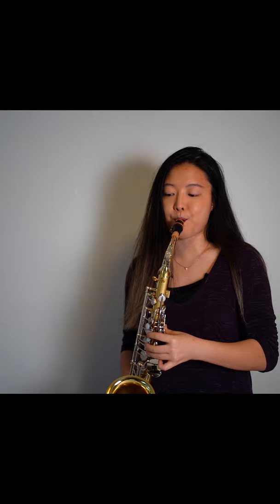I tried to learn how to play the saxophone in 30 Days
I learned how to play the saxophone for just 30 days!